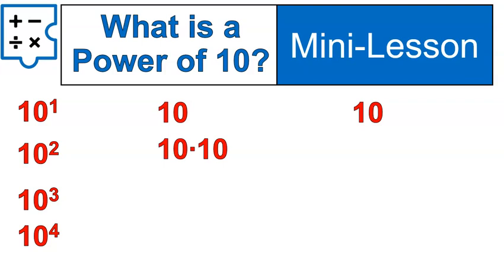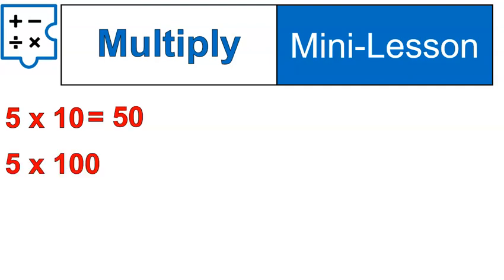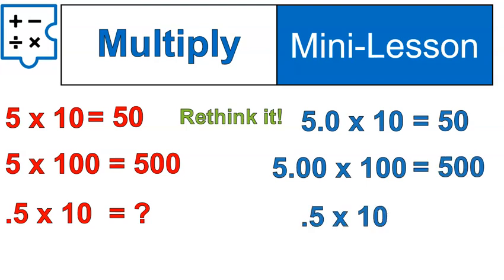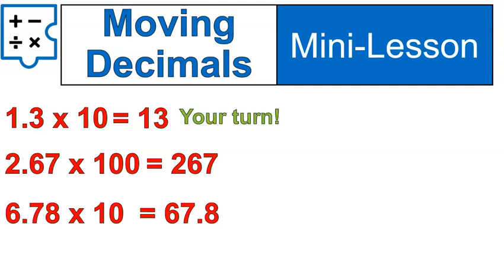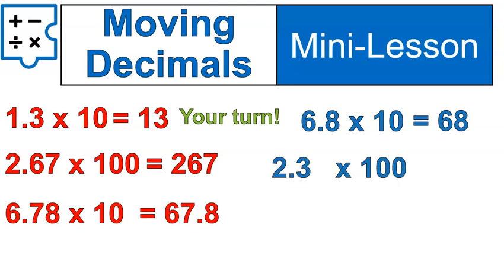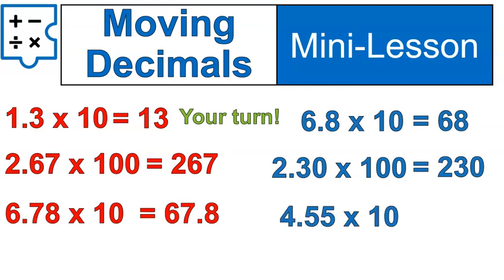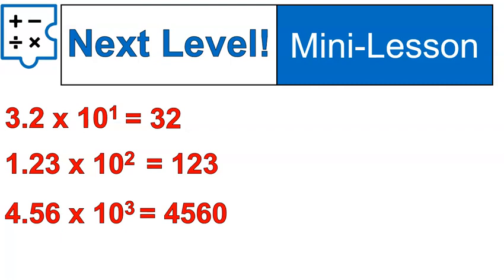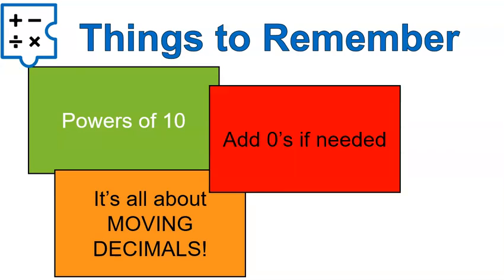I Don't Get Powers of 10!